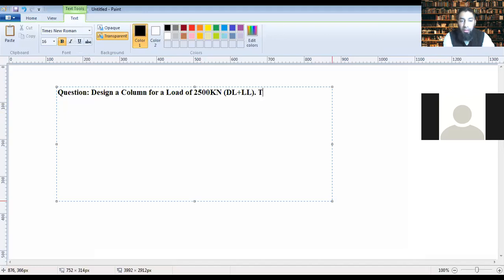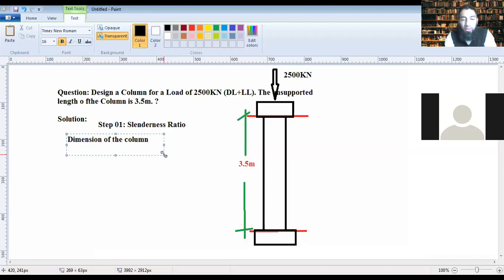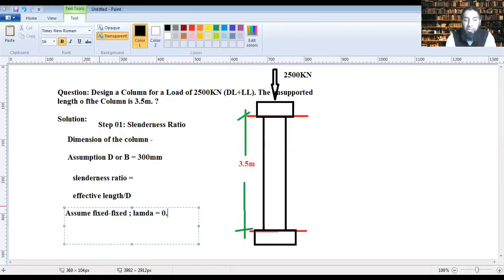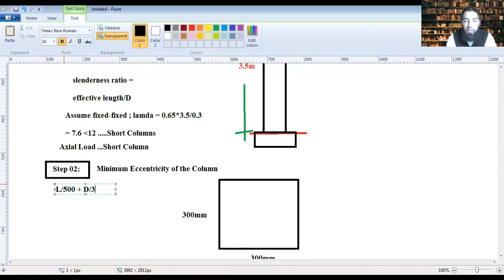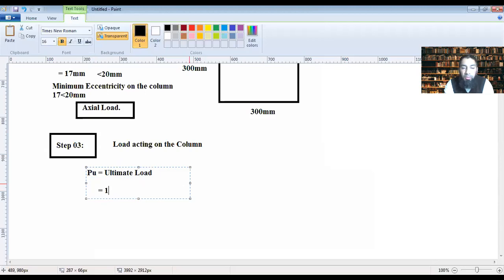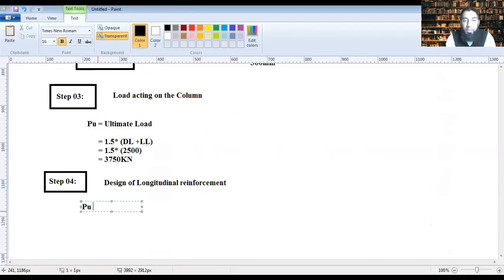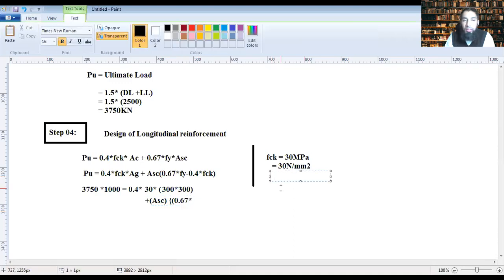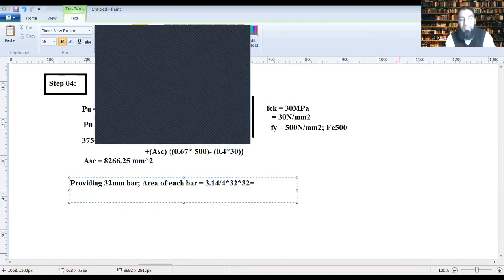Design of Concrete Structures Lecture 22a Design example of rectangular column